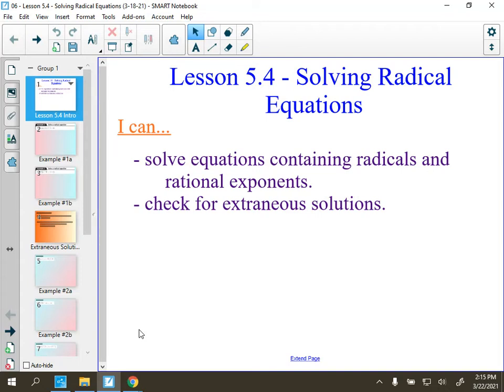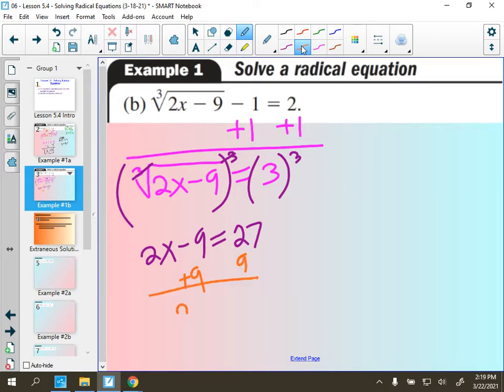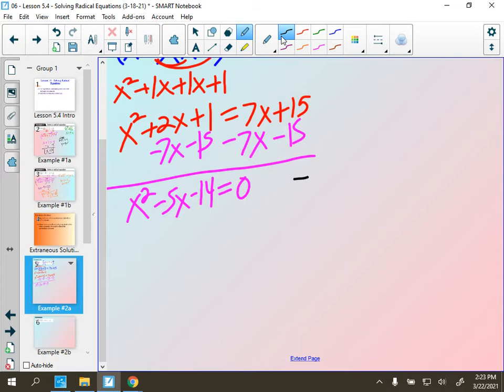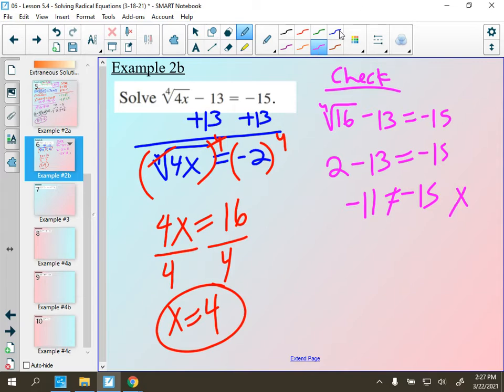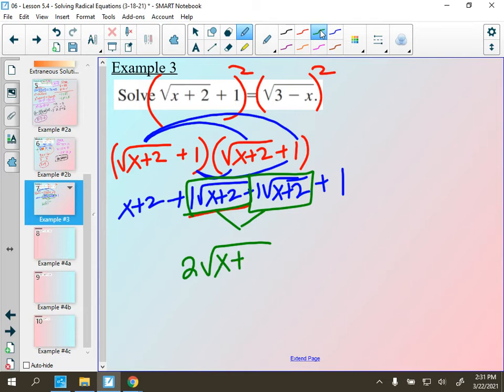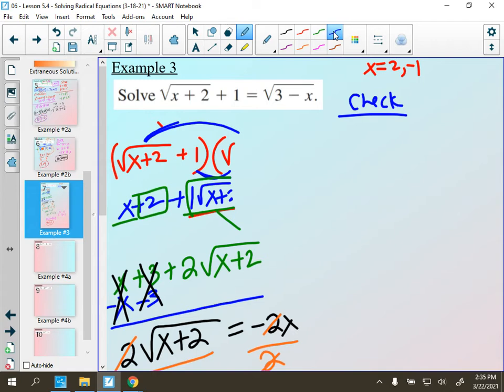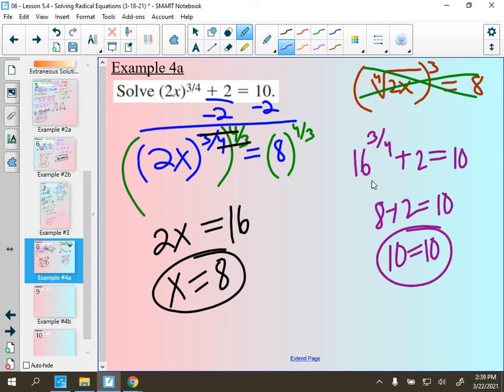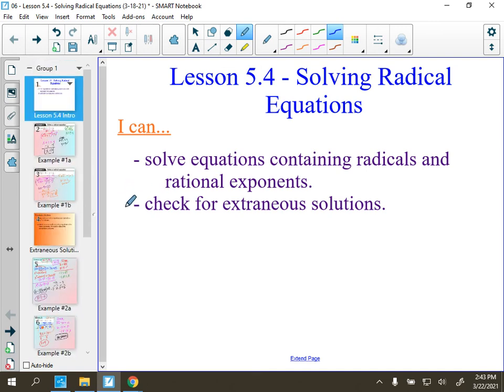Notes: Lesson 5.4 - Solving Radical Equations